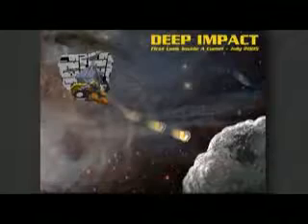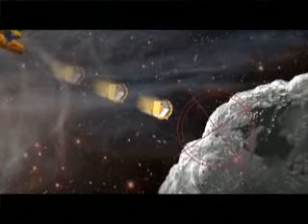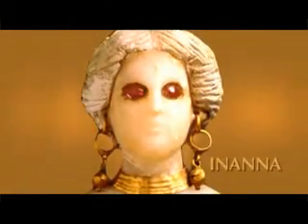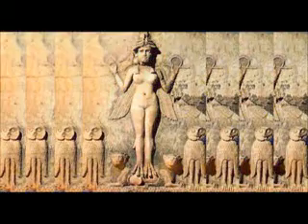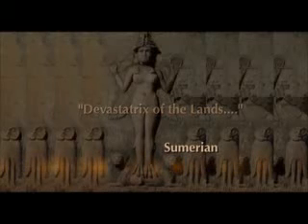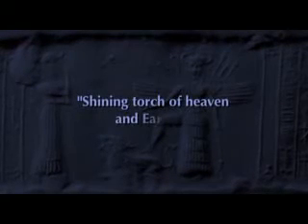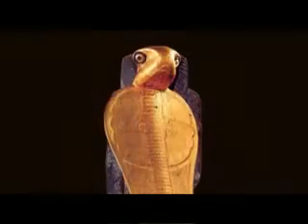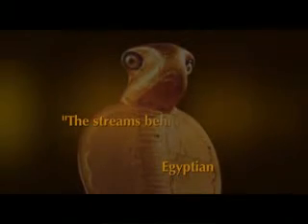A Plasma Universe ? part 4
The plasma universe is currently enjoying success as a "Big-Bang basher." In due course, its own weaknesses will begin receiving more attention. The lesson is clear: Creationists should be especially cautious about accommodating new science ideas, even if they oppose evolutionary models like the Big Bang. The replacement may be even worse than the original problem! Steady State, Big Bang, Plasma — naturalistic theories of origins will continue to rise and fall.

Further, the current crisis of theistic evolution in defending the Big Bang shows the embarrassing result of compromise. Those who have wrongly inserted the Big Bang into Genesis may someday be the only ones left to defend the idea of an initial explosion! The creation of the universe was supernatural, by definition, and will always remain beyond the understanding of skeptical cosmologists. This is not to say that the creation view closes the door to inquiry. Instead, it accepts the refreshing and truthful fact that there are limits to the domain of natural science.

As matters stand at present, there is no better astronomic theory for the origin of the universe than the inspired explanation of Scripture. "By the word of the LORD were the heavens made; and all the host of them by the breath of His mouth. . . . For He spake, and it was done; He commanded, and it stood fast" (Psalm 33:6,9). ". . . for He commanded, and they were created" (Psalm 148:5).